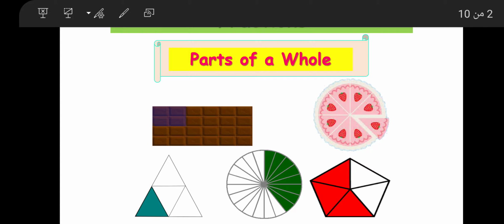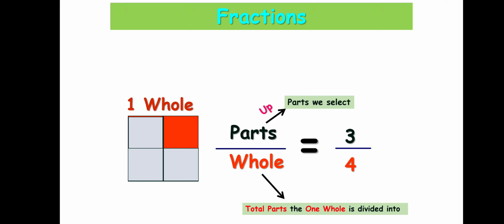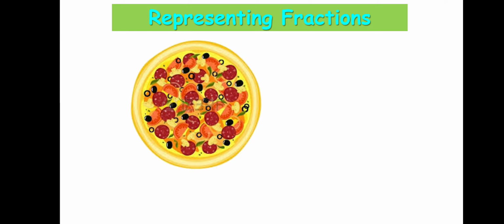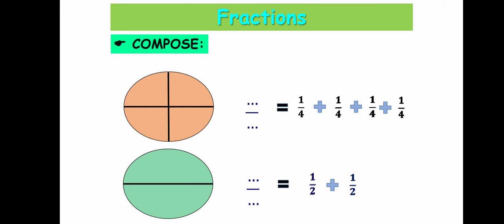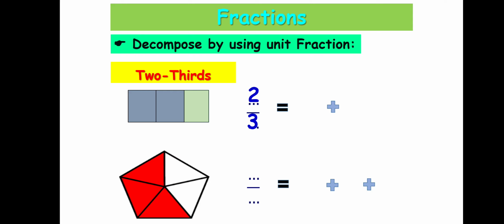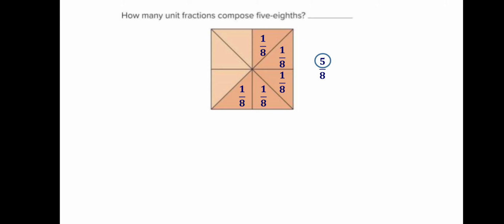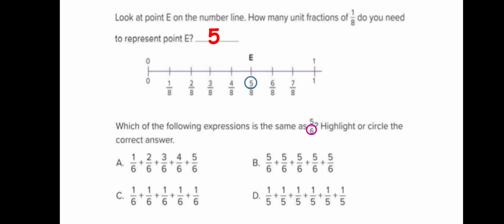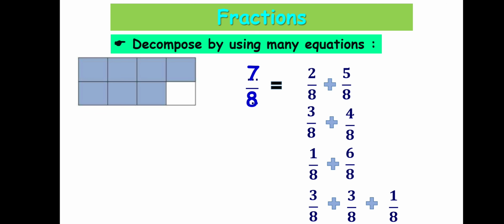compose and decompose fractions